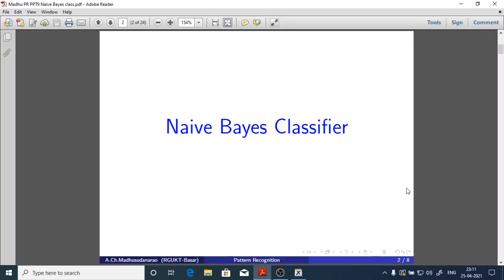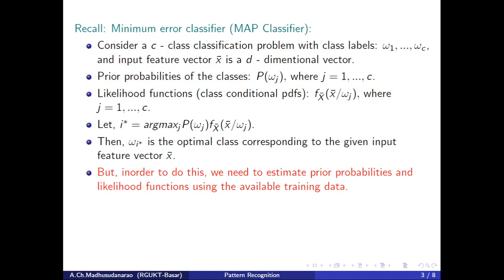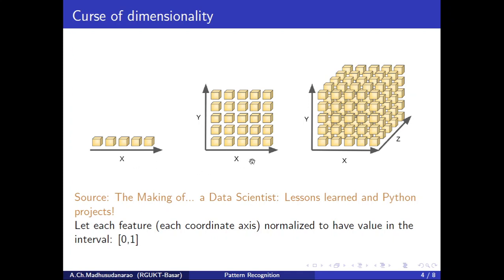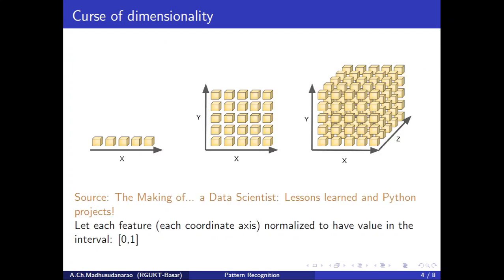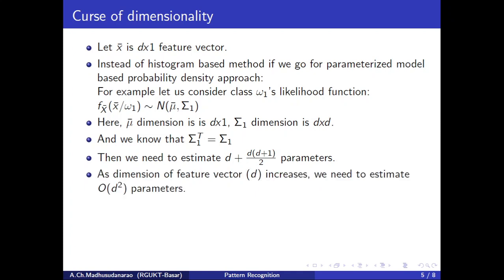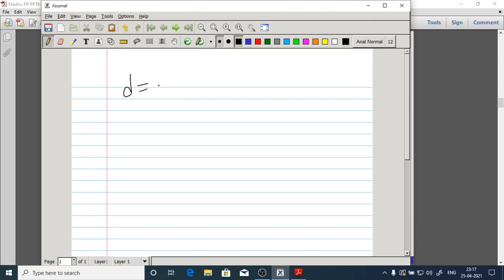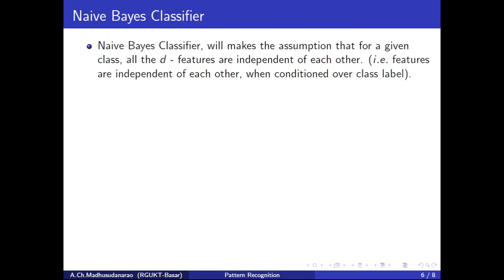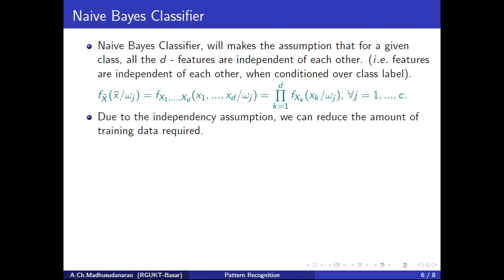Lec#25 Naive Bayes Classifier